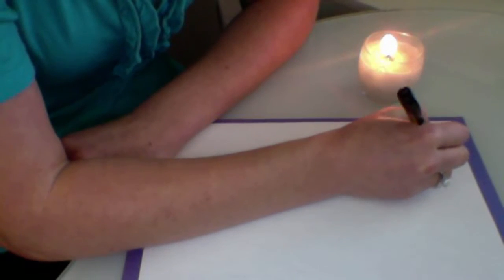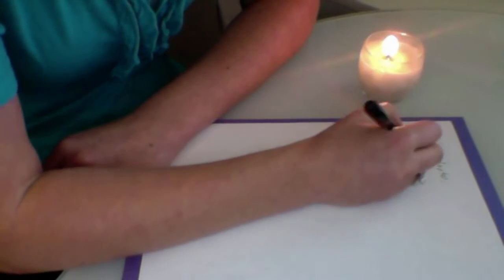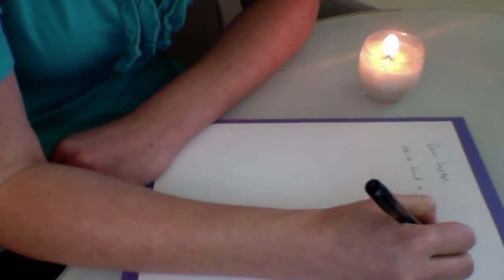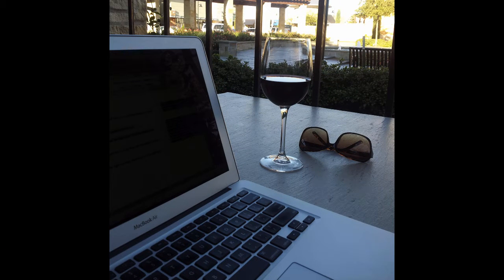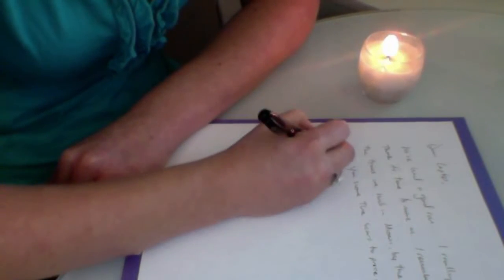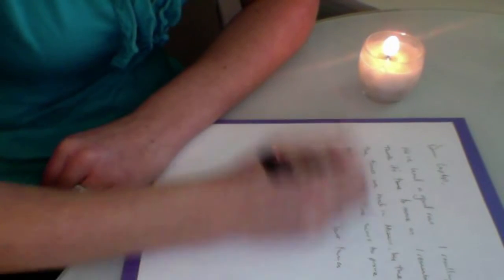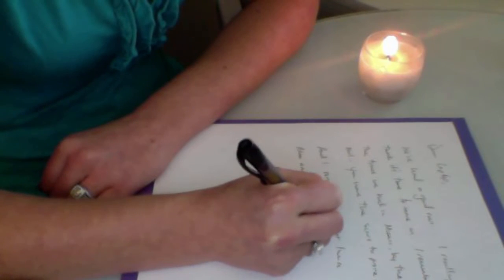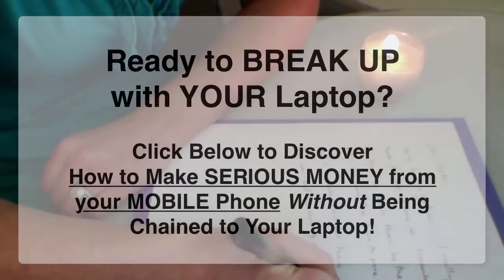Dear Laptop, We're Breaking Up; Mobile Marketing is My New Love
Discover how to break up with your laptop and go mobile - manage your entire online business from your phone. Click here for access to my free video series on the "17 Critical Mistakes" most entrepreneurs are making and how to fix them